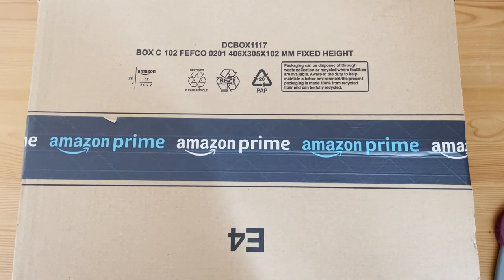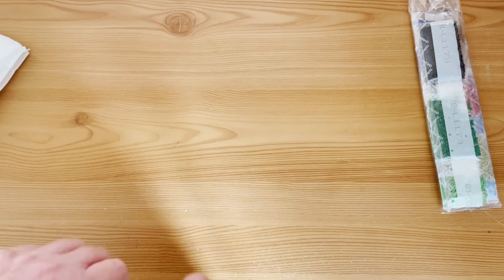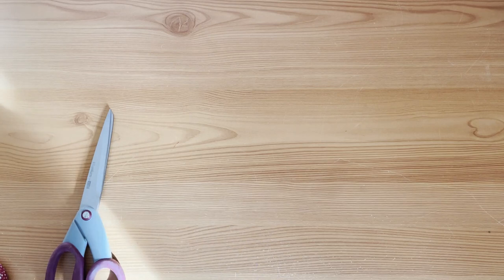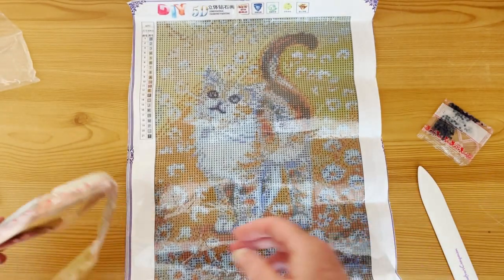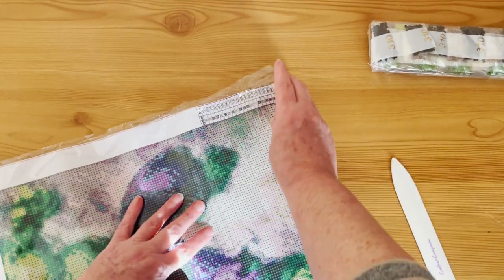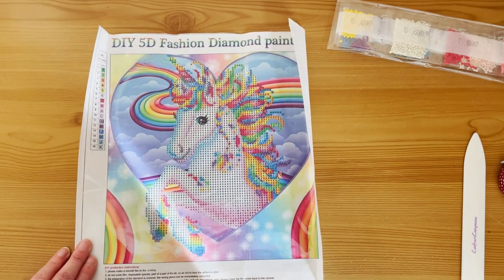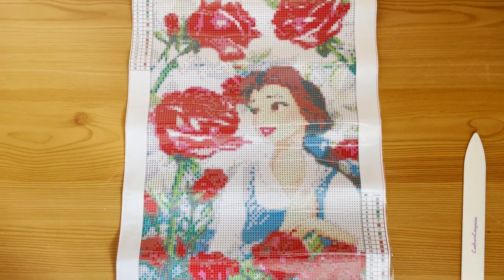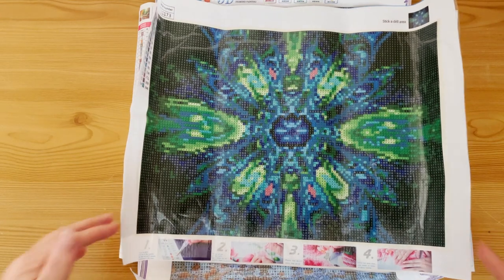Unboxing an Amazon Mystery Diamond Painting Box